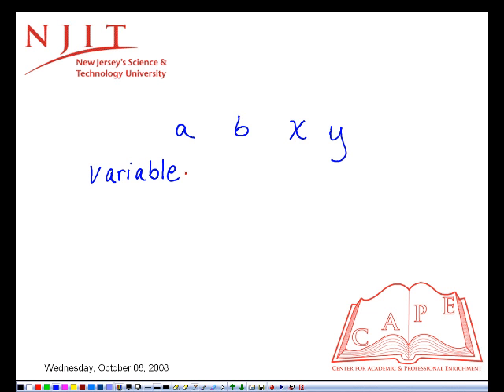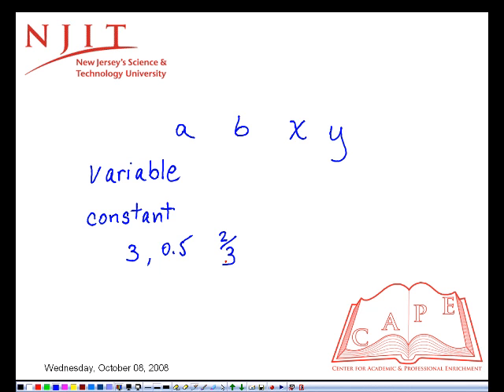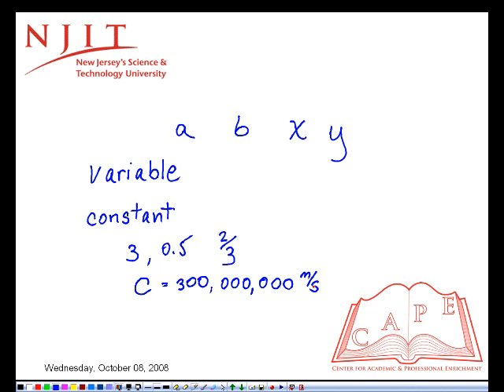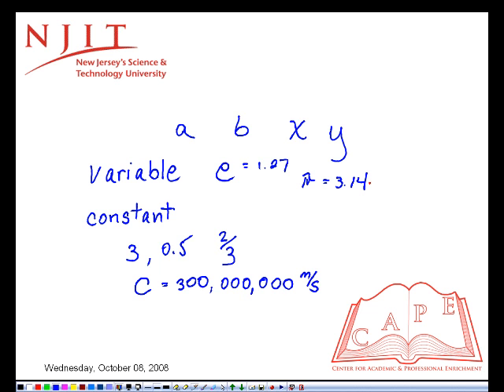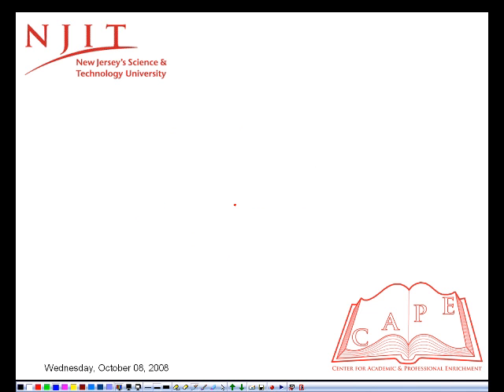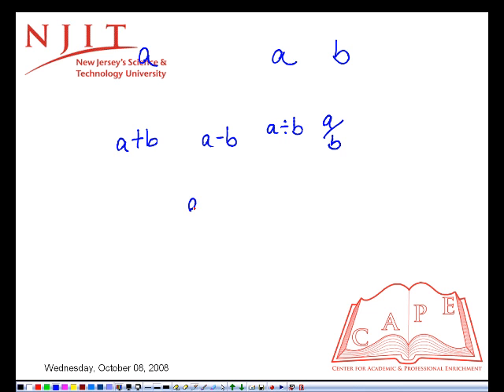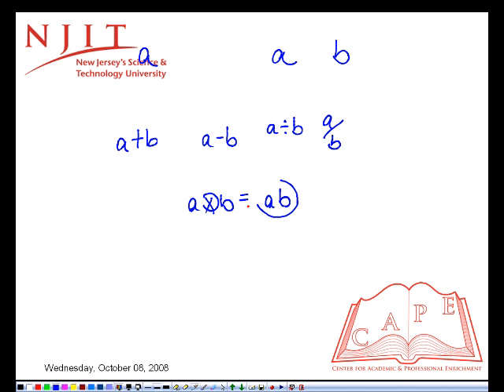Classifying Numbers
Variable, Constant, Binary Operation